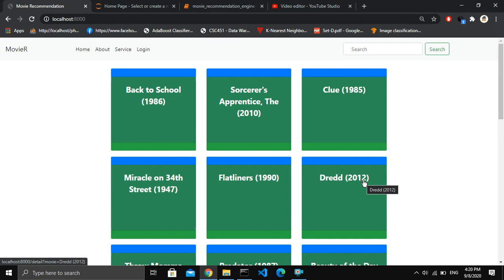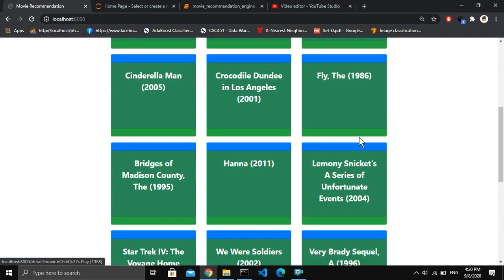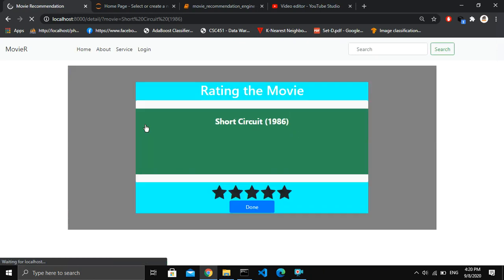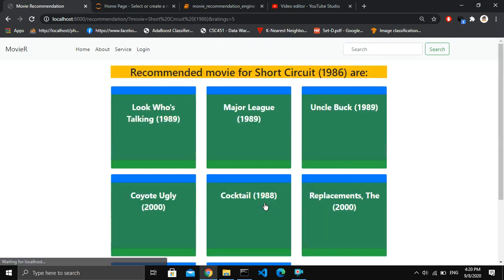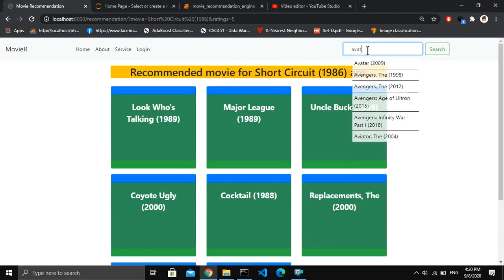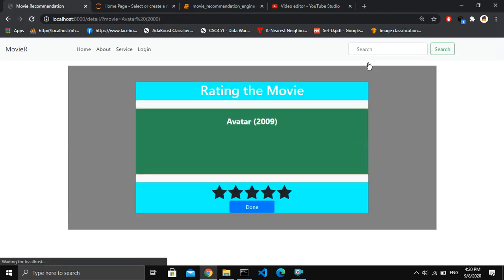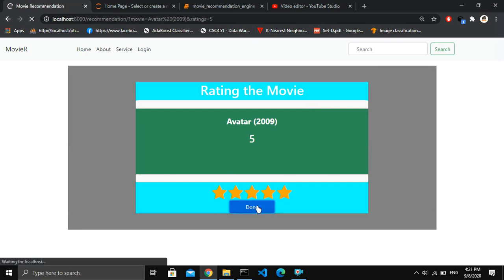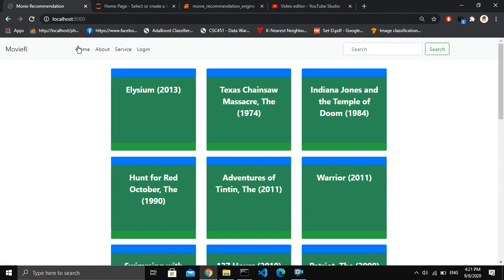[Demo] movie recommendation using django || rating based recommendation || python project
This is movie recommendation that recommend movie based on rating provided by user.